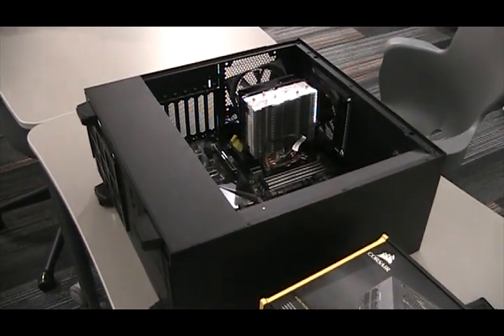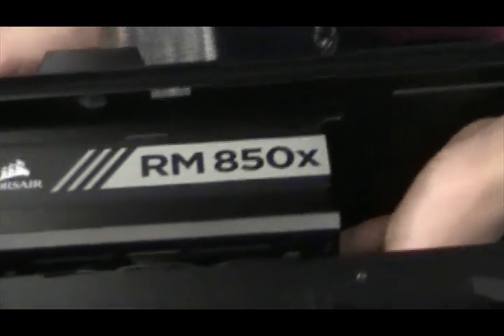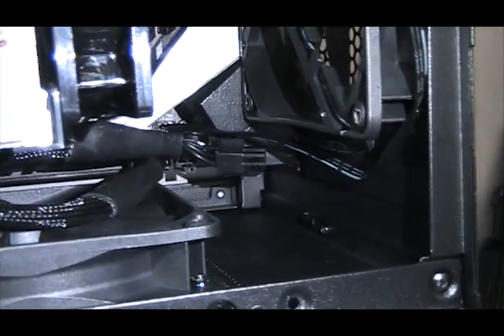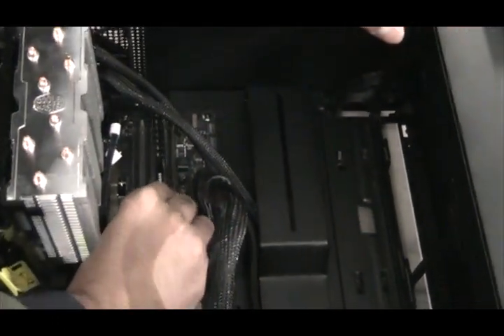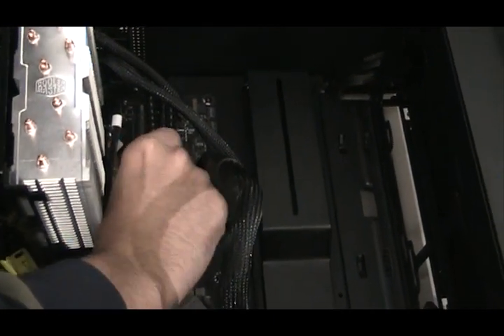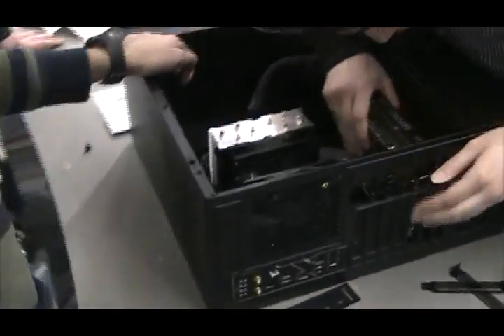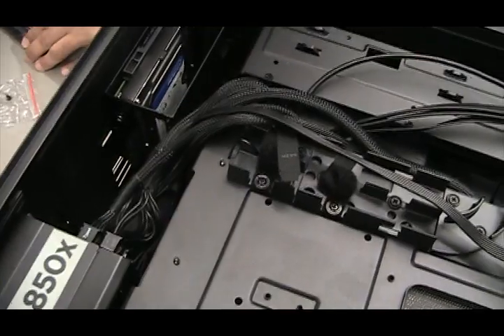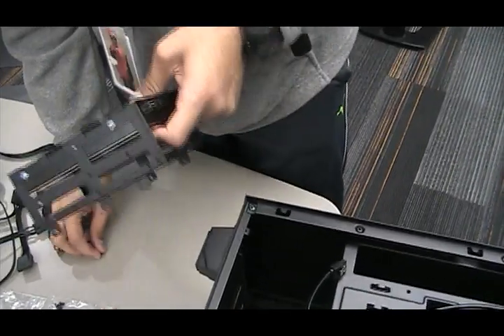NOHS Computer Club Computer Build 2018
This video documents most of the build of the custom built desktop from 2018.